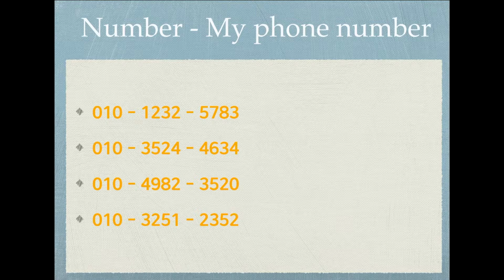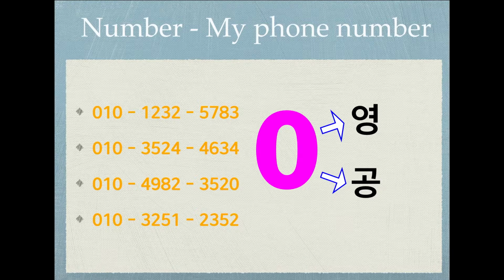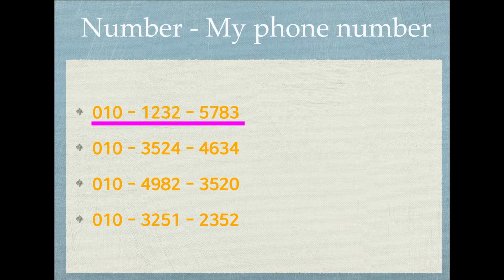Learning Korean language with JinSam - 33. Can you tell your phone number in Korean?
You can understand Korean numbers from now on and plus you can understand Korean mobile phone numbers too!
Learning Korean channel!
you can study how to make sentences in Korean and speak Korean not only through super real Korean expressions but with a true understanding of the Korean language
Day by Day, Step by Step, Little by Little